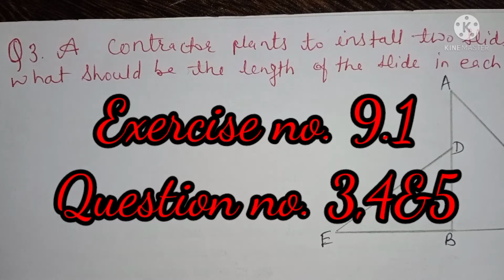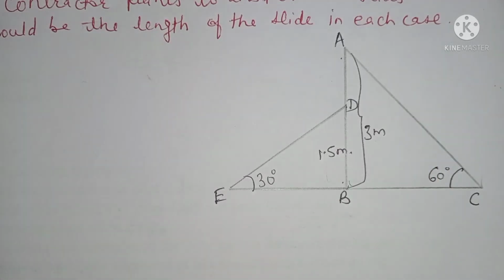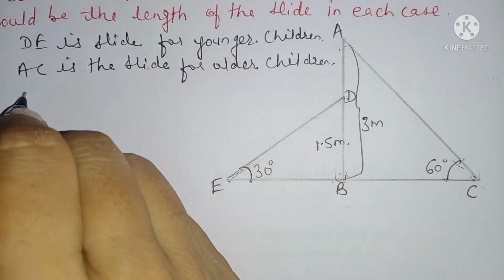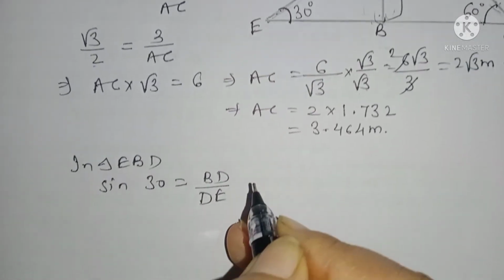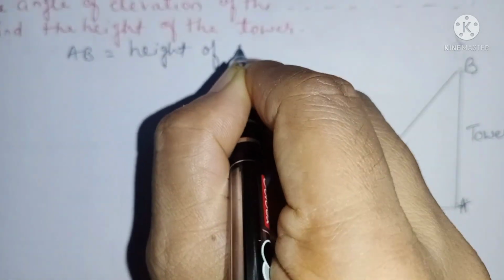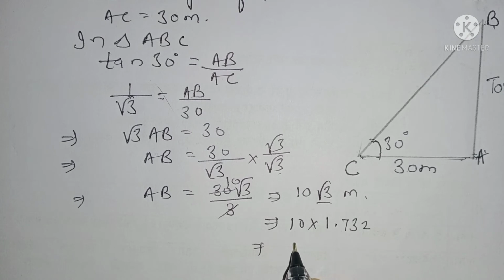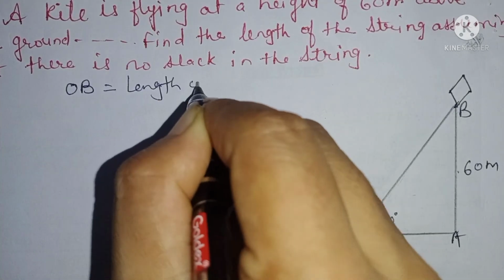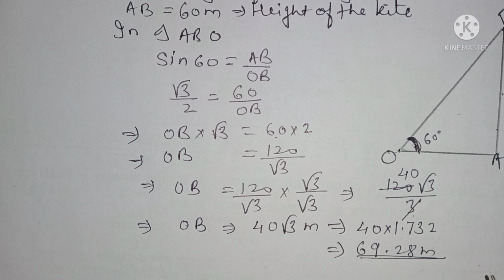CBSE Mathematics class 10 th Chapter 9 Trigonometry Ex no. 9.1 Question no. 3,4&5